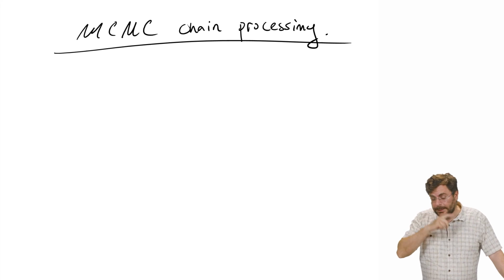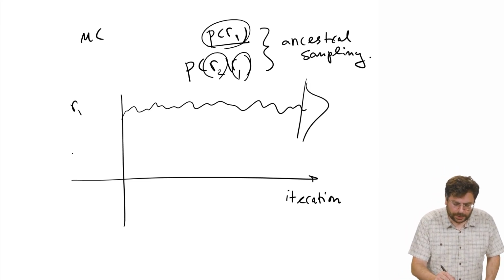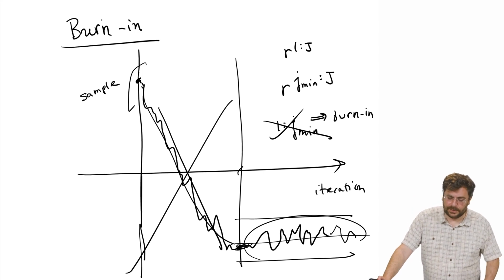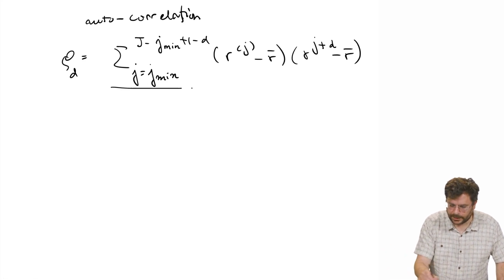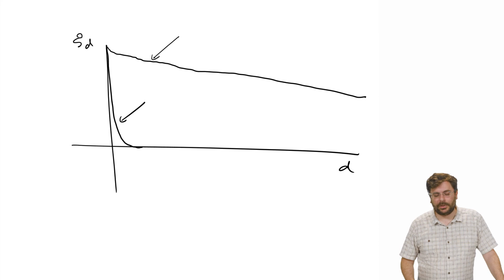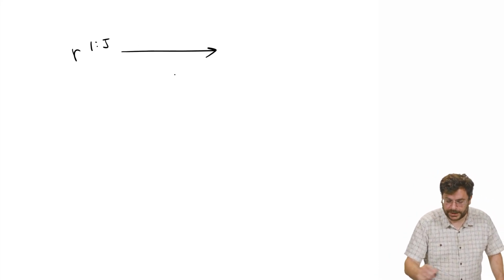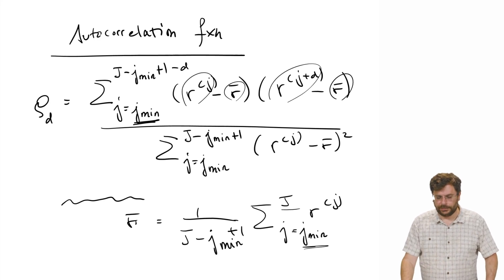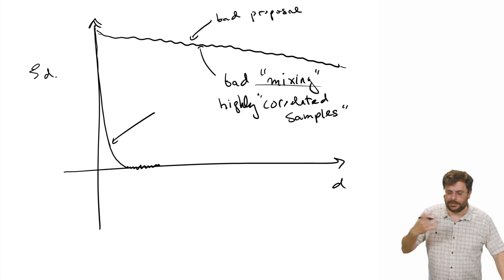ch05pt06-Data Modeling for the Sciences-Presse, Sgouralis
Here we describe metrics used for MCMC convergence. In particular, we describe the notions of burn-in, as well as Markov chain thinning using correlations between samples.